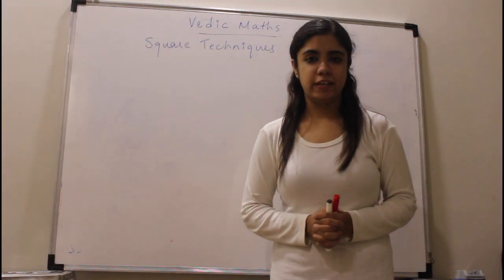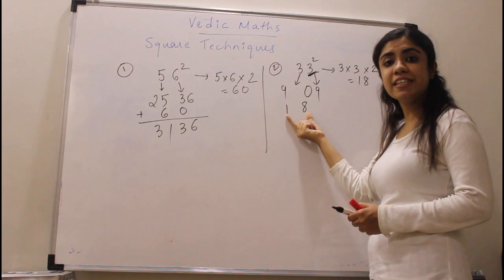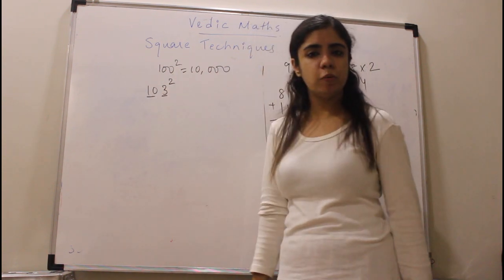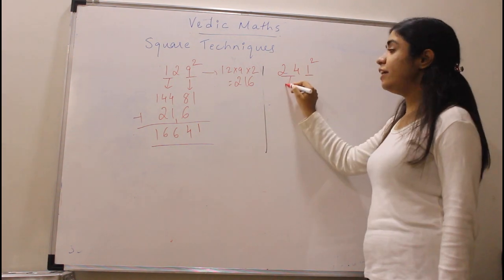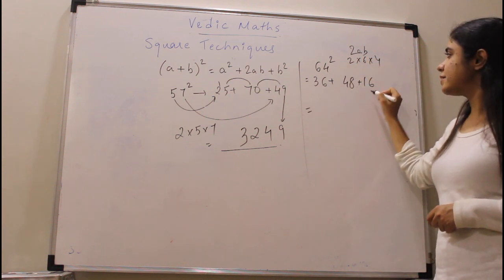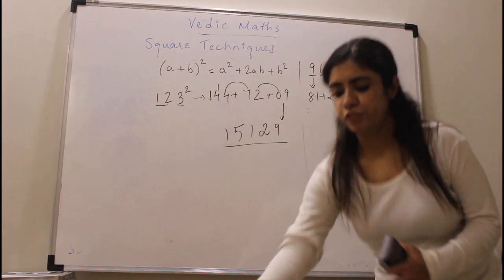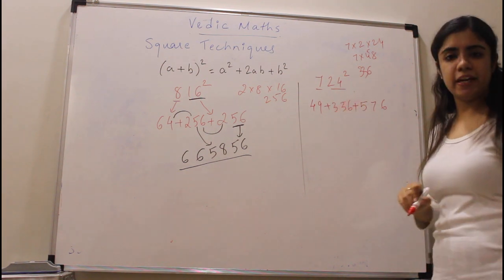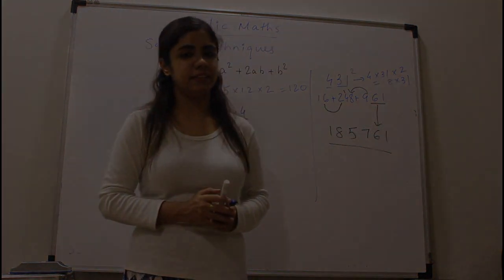CALCULATE SQUARES FROM 1-1000 IN JUST 5 SECONDS with these VEDIC MATHS TRICKS!!!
Learn how to calculate squares from 1-1000 in just 5 seconds with this Vedic maths techniques. We have discussed a couple of tricks for the same.